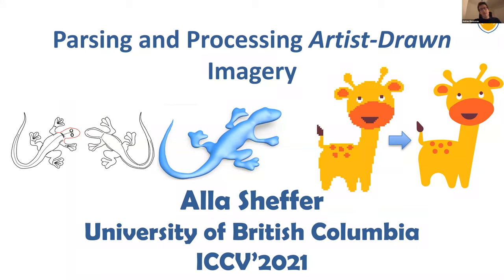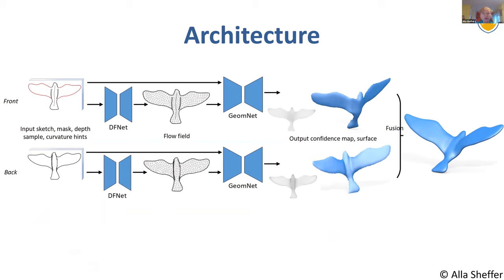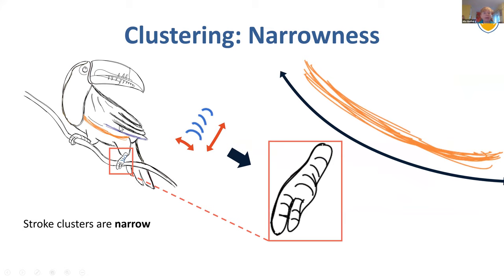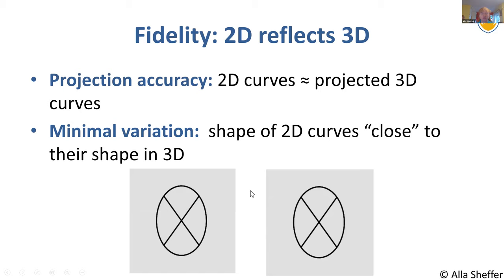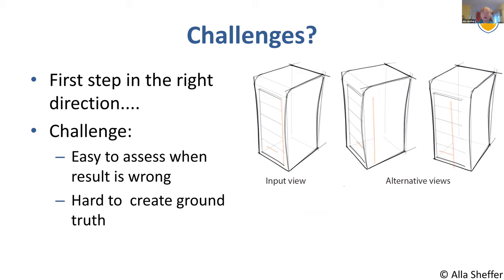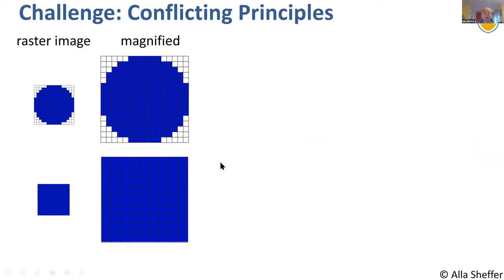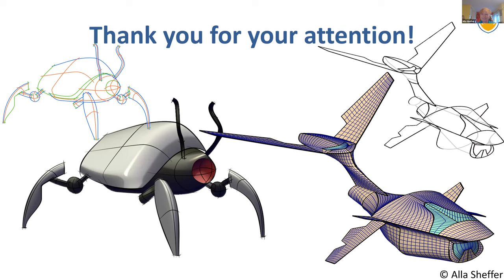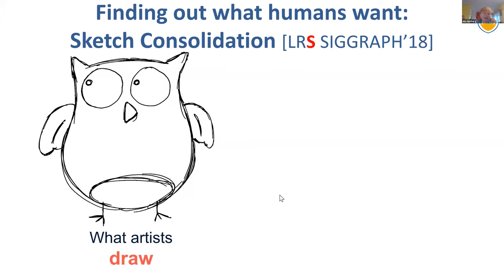Alla Sheffer: "Parsing and Processing Artist-Drawn Imagery" -- ICCV'21 SHE Workshop's Keynote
ICCV 2021, THE 1ST WORKSHOP ON SKETCHING FOR HUMAN EXPRESSIVITY

Program Chairs:
Yulia Gryaditskaya, Qian Yu, Yonggang Qi, Zeynep Akata, Adrien Bousseau, Niloy Mitra, Sven Dickinson

Alla Sheffer: "Parsing and Processing Artist-Drawn Imagery"

Bio: Alla Sheffer is a full professor at the University of British Columbia, Canada. She is the recipient of the Canadian Human Computer Communications Society Achievement Award'18 and a UBC Killam Research Award'19. She is a fellow of the Royal Society of Canada, a fellow of IEEE, and a member of the SIGGRAPH Academy. She has served as an Associate Editor of all three major computer graphics journals (ACM Transactions on Graphics, IEEE Transactions on Visualization Computer Graphics, and Eurographics Computer Graphics Forum). She holds six recent patents on methods for sketch analysis and hexahedral mesh generation.